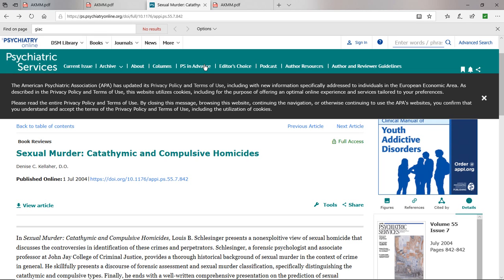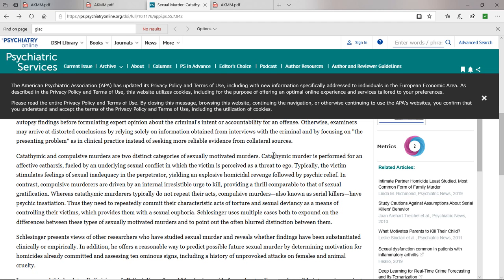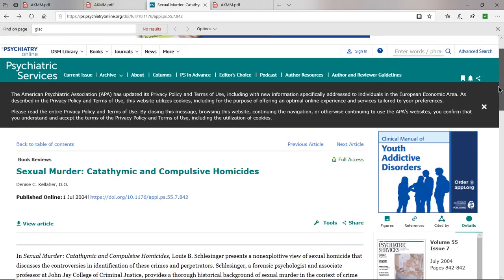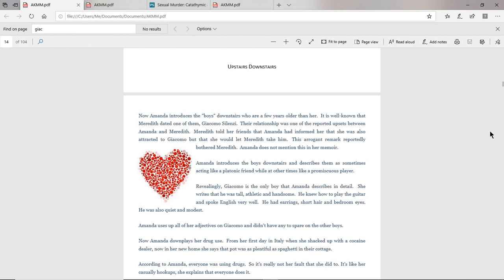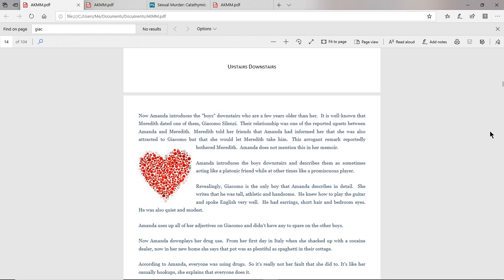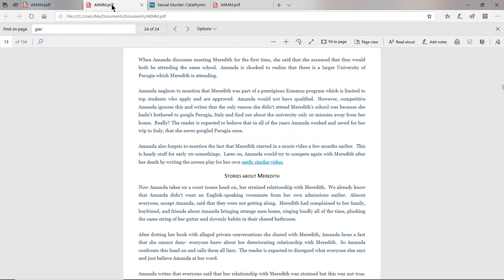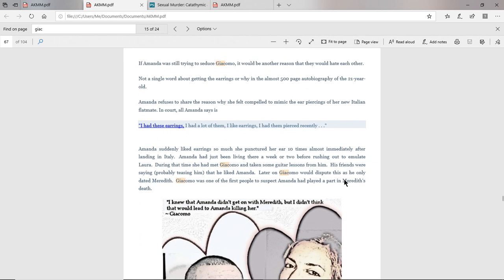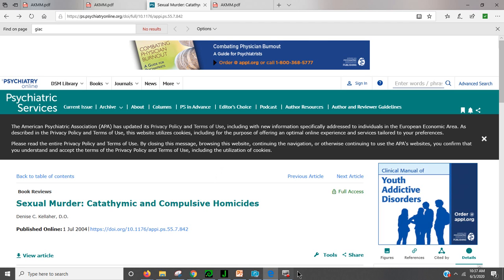Psychiatric disorder behind Murder of Meredith Kercher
*Manipulative Memoir of AK ebook*